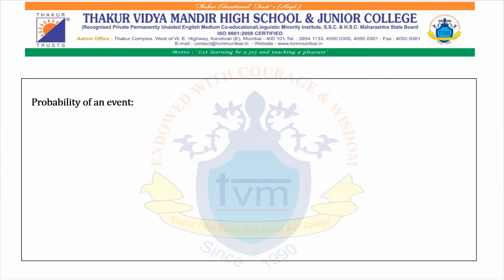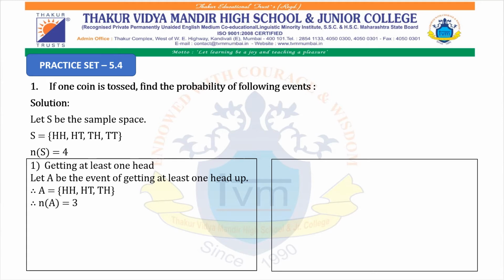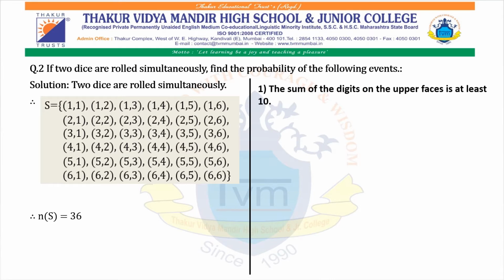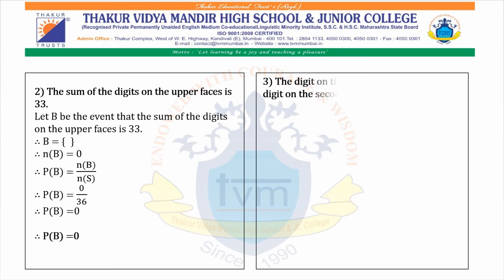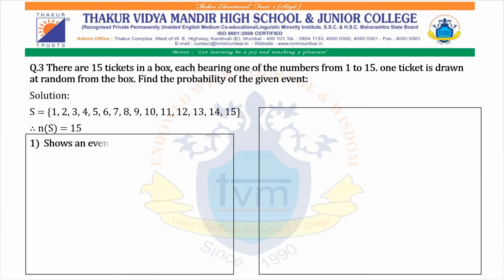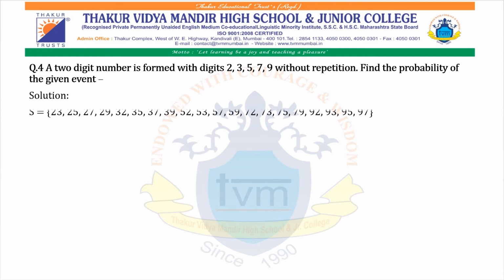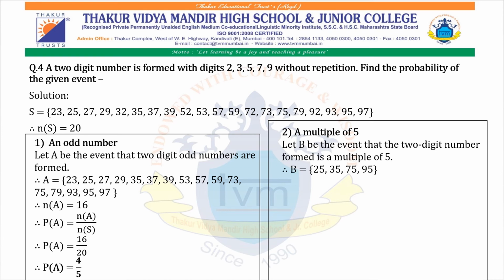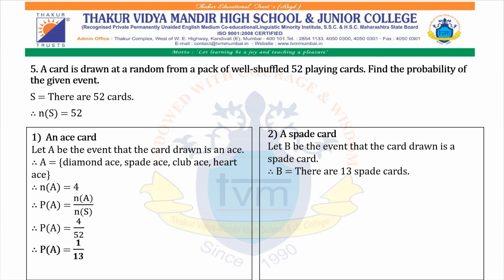TVMHS STD 10 MATHEMATICS 2 PROBABILITY BY MS. SNEHAL SUTHAR